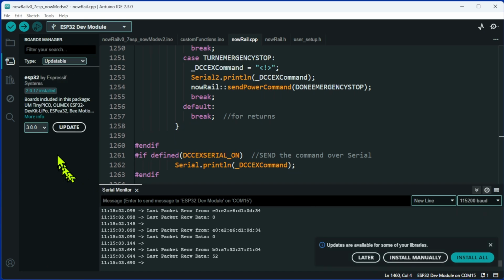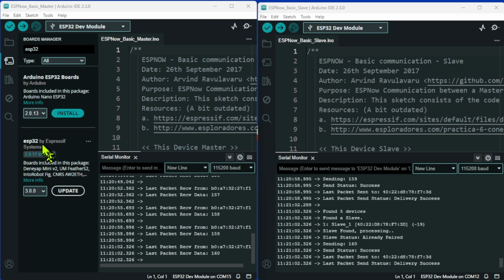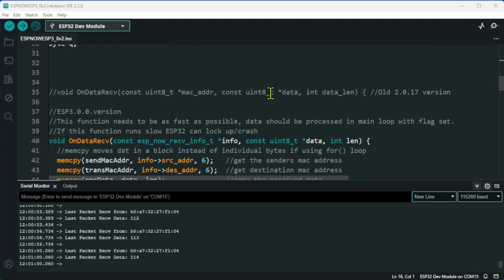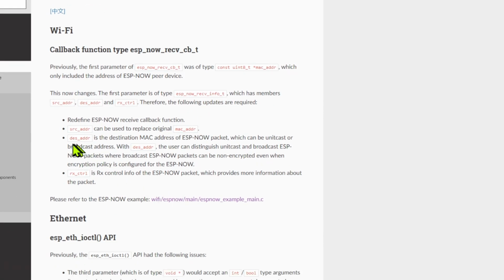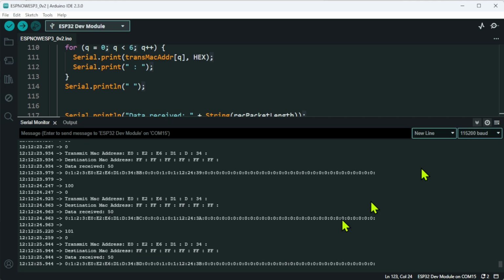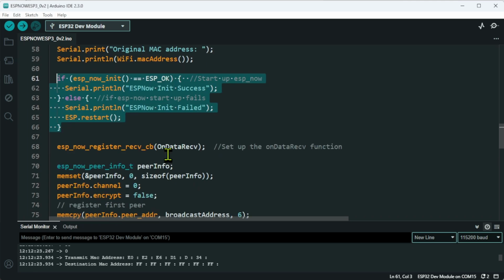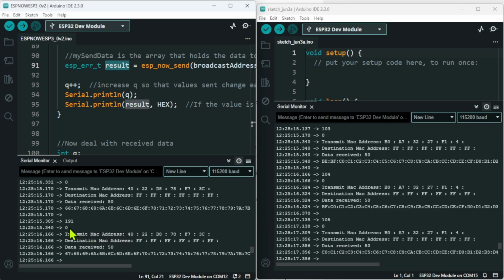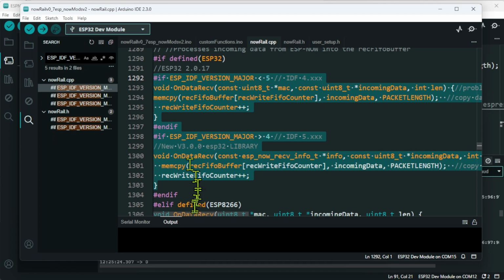#96 Arduino C++ - ESP-NOW esp_now_register_recv_cb(OnDataRecv) issues caused by ESP32 v3.0.0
In 2024The ESP32 board library changed to version 3.0.0
This was a big change and contains modifications to functions that break existing code.
ESP-NOW has some issues including the error to the line:

esp_now_register_recv_cb(OnDataRecv);

That now gives the error:

Compilation error: invalid conversion from 'void (*)(const uint8_t*, const uint8_t*, int)' {aka 'void (*)(const unsigned char*, const unsigned char*, int)'} to 'esp_now_recv_cb_t' {aka 'void (*)(const esp_now_recv_info*, const unsigned char*, int)'} [-fpermissive]

This video works through some of the issues I have found with ESP-NOW and shows how to fix the code as well as showing how to put guards into code for those who have to compile to the old and new ESP32 library.